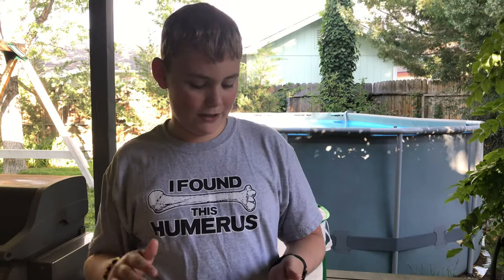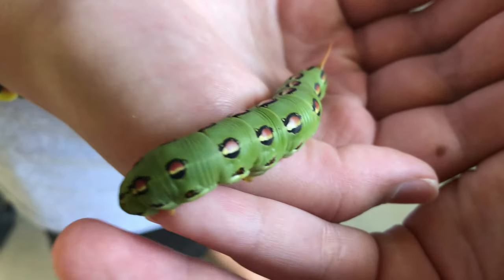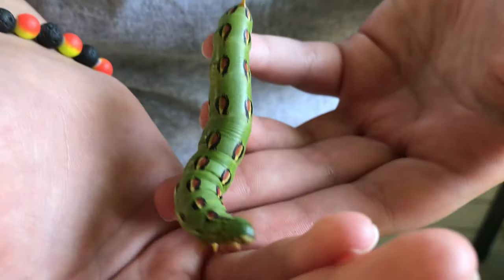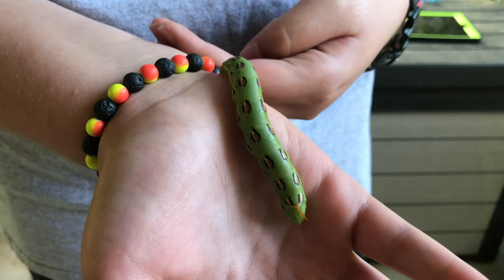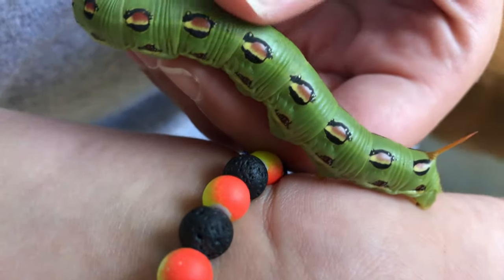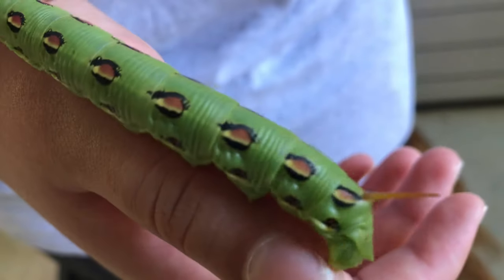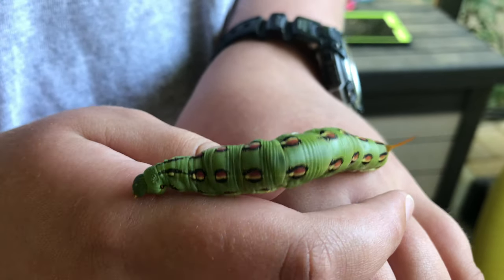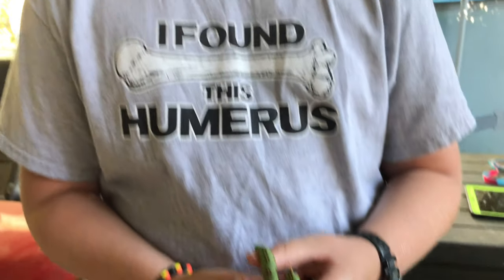Tomato Horned Caterpillar (Hummingbird Hawk Moth Larva)